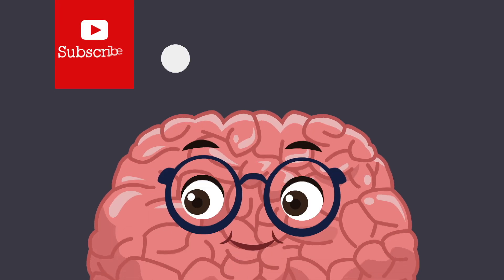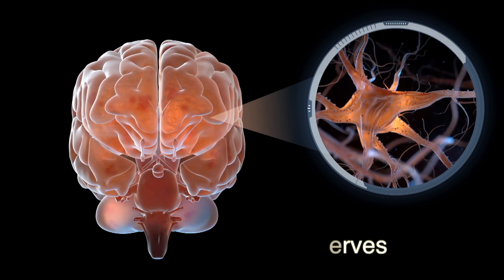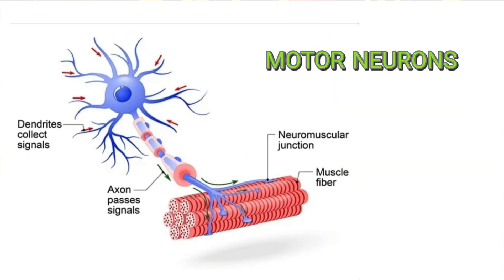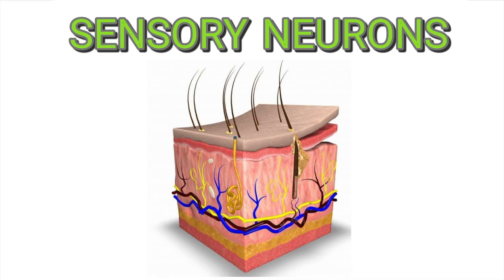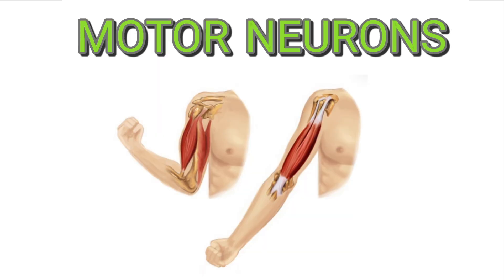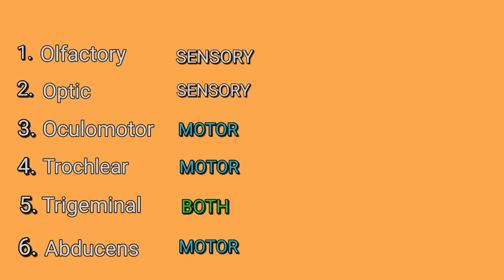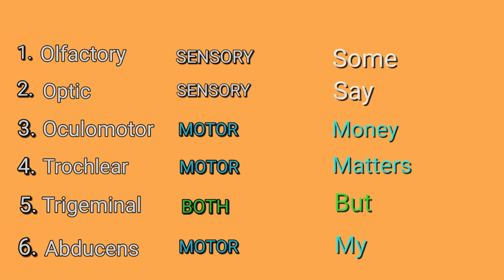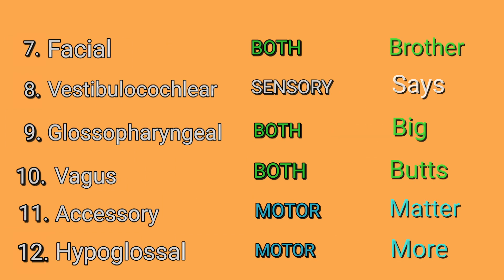Cranial Nerves | Sensory & Motor Neurons Mnemonic | Which Nerves do What?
This mnemonic helps learners memorize which cranial nerves consist of motor neurons, sensory neurons, or both.

1.    S   Some
2.    S   Say
3.    M  Money
4.    M  Matters
5.    B  But
6.    M  My
7.    B  Brother
8.    S  Says
9.    B  Big
10. B  Butts
11. M  Matter
12. M  More